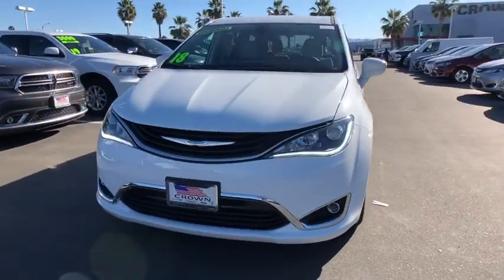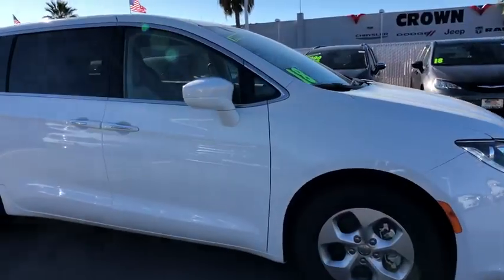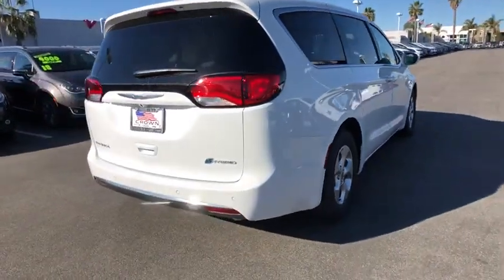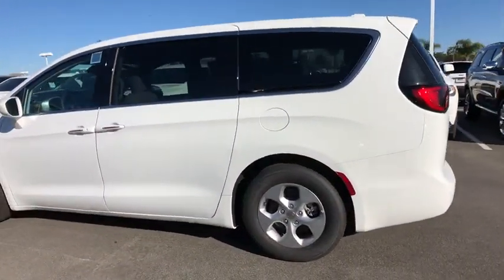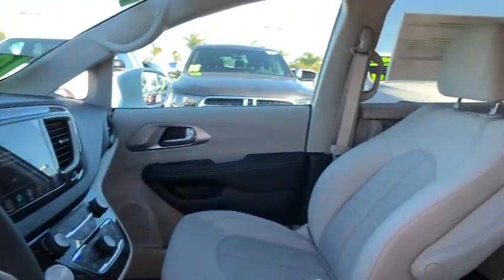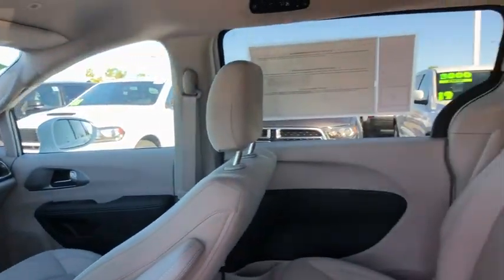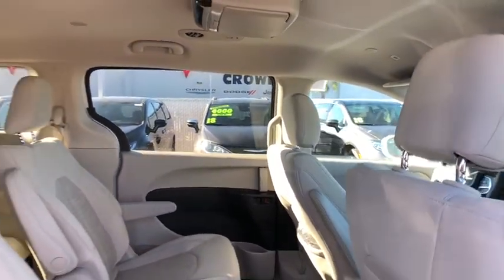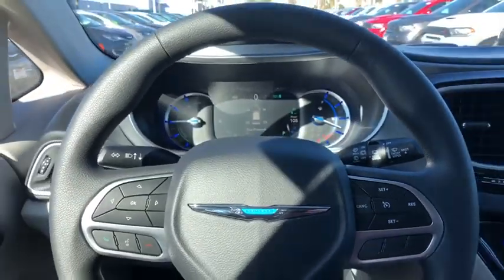2018 Chrysler Pacifica Ventura, Oxnard, San Fernando Valley, Santa Barbara, Simi Valley, CA E2091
Bright White Clearcoat New 2018 Chrysler Pacifica available in Ventura, California at

2018 Chrysler Pacifica Hybrid Touring Plus - Stock#: E2091 - VIN#: 2C4RC1H70JR230568

Crown Dodge
6300 King Drive

Price includes: $1,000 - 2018 Pacifica Hybrid Conquest Bonus Cash 38CJ8. Exp. 01/02/2019
RADIO: UCONNECT 4C NAV W/8.4  DISPLAY  -inc: SiriusXM Travel Link  USB Host Flip  Google Android Auto  5-Year SiriusXM Travel Link Service  Disassociated Touchscreen Display  5-Year SiriusXM Traffic Service  1-Year SiriusXM Guardian Trial  HD Radio  SiriusXM Traffic Plus  For Details  Visit DriveUconnect.com  SiriusXM Satellite Radio  GPS Antenna Input  GPS Navigation  8.4  Touchscreen Display  Integrated Voice Command w/Bluetooth  Apple CarPlay,BRIGHT WHITE CLEARCOAT,ENGINE: 3.6L V6 HYBRID  (STD),TIRES: 235/65R17 BSW AS  (STD),ALLOY/BLACK  CLOTH LOW-BACK BUCKET SEATS  -inc: ice blue accent stitch and anodized ice cave bezels,MANUFACTURER'S STATEMENT OF ORIGIN,SAFETYTEC  -inc: ParkSense Rear Park Assist w/Stop  Blind Spot & Cross Path Detection,QUICK ORDER PACKAGE 2EA  -inc: Engine: 3.6L V6 Hybrid  Transmission: eFlite SI-EVT,KEYSENSE,TRANSMISSION: EFLITE SI-EVT  (STD),SINGLE REAR OVERHEAD DVD SYSTEM  -inc: overhead 10  LCD TFT screen  single-disc DVD player  AUX inputs (HDMI  USB  RCA jack  video camera  CD  MP3 and video games)  2 IR headphones and a remote control,Front Wheel Drive,Power Steering,ABS,4-Wheel Disc Brakes,Brake Assist,Aluminum Wheels,Tires - Front All-Season,Tires - Rear All-Season,Heated Mirrors,Power Mirror(s),Rear Defrost,Privacy Glass,Intermittent Wipers,Variable Speed Intermittent Wipers,Rear Spoiler,Third Passenger Door,Fourth Passenger Door,Power Third Passenger Door,Power Fourth Passenger Door,Power Door Locks,Fog Lamps,Daytime Running Lights,Automatic Headlights,MP3 Player,Auxiliary Audio Input,Satellite Radio,Steering Wheel Audio Controls,Bluetooth Connection,Power Driver Seat,Driver Adjustable Lumbar,Bucket Seats,Rear Bucket Seats,Adjustable Steering Wheel,Trip Computer,Power Windows,WiFi Hotspot,3rd Row Seat,Keyless Entry,Keyless Start,Cruise Control,A/C,Rear A/C,Climate Control,Multi-Zone A/C,Cloth Seats,Driver Vanity Mirror,Passenger Vanity Mirror,Driver Illuminated Vanity Mirror,Passenger Illuminated Visor Mirror,Floor Mats,Smart Device Integration,Engine Immobilizer,Security System,Traction Control,Stability Control,Front Side Air Bag,Rear Parking Aid,Telematics,Tire Pressure Monitor,Driver Air Bag,Passenger Air Bag,Front Head Air Bag,Rear Head Air Bag,Passenger Air Bag Sensor,Knee Air Bag,Child Safety Locks,Back-Up Camera